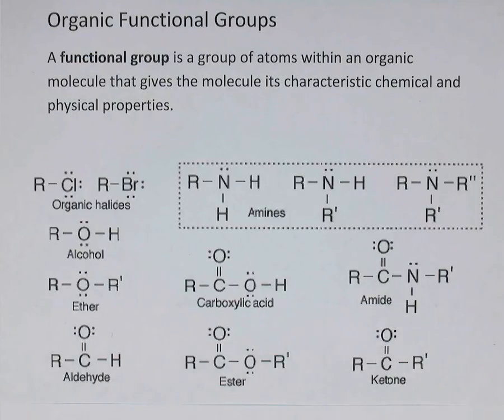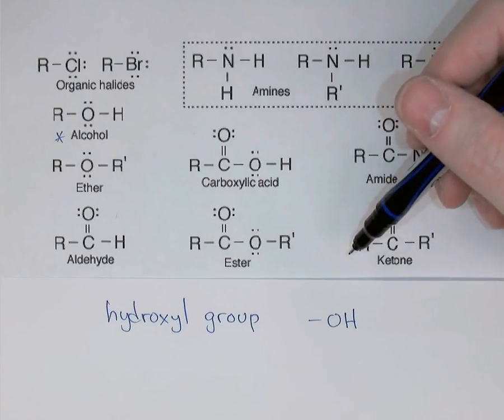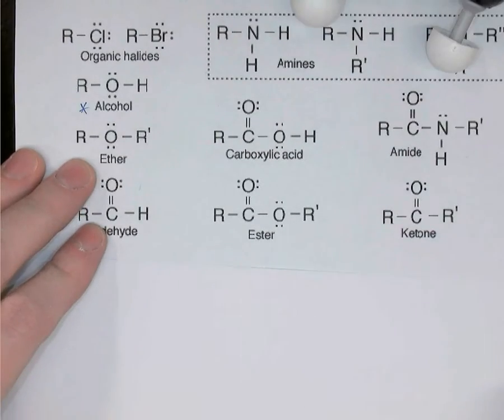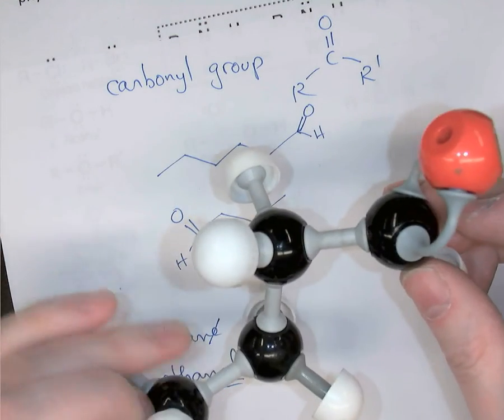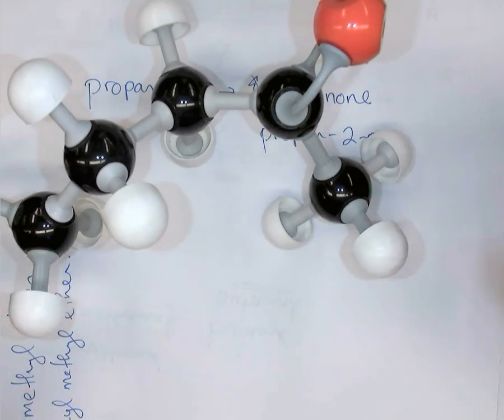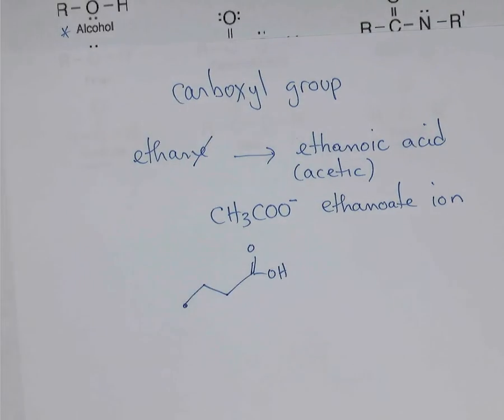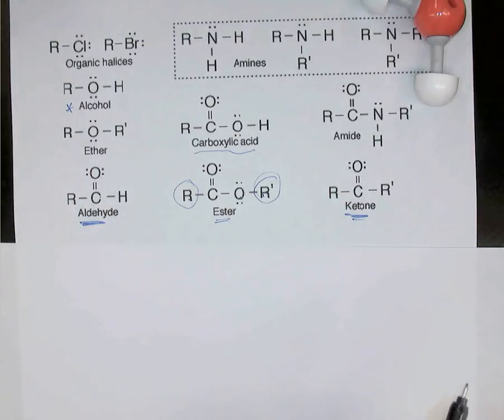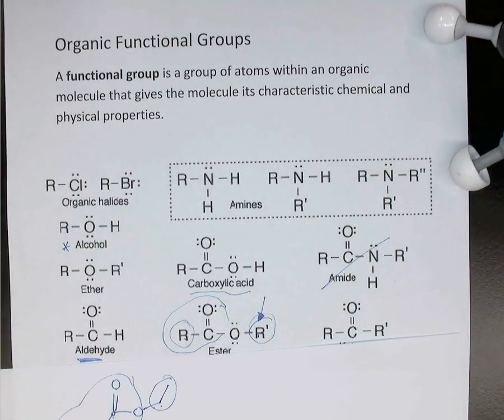Organic Functional Groups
Introduction to Organic Chemistry Functional Groups and their nomenclature